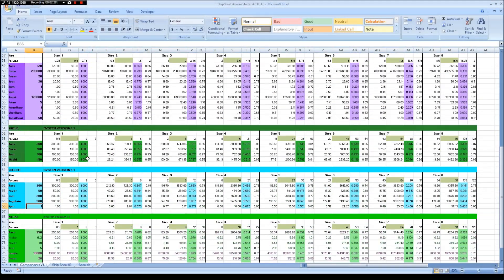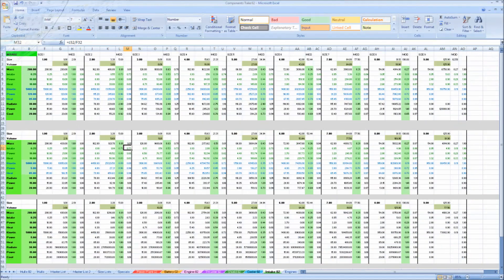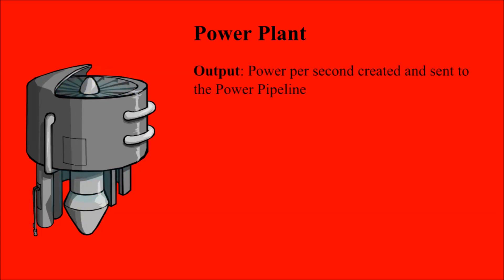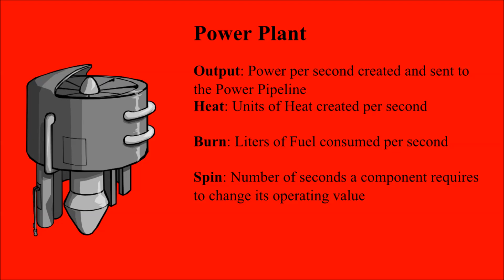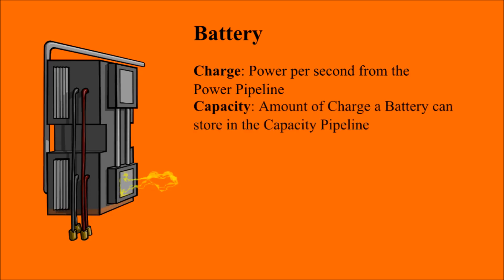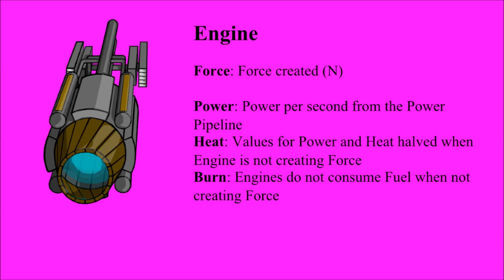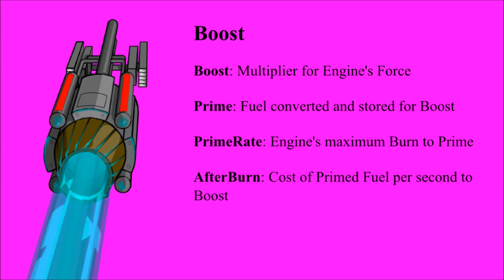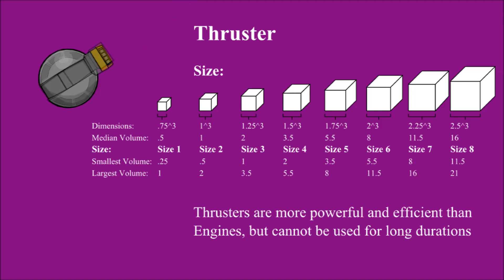Modularity Part 02 (Ship's Components and Attributes)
I'm still pretty new to this whole video making thing, as every video I've ever made is on YouTube.  I had intended to link Part 01 right here, but, evidently, I can't do that, so if you'd like to see that, you can search YouTube for "Modularity Part 01" and it should come right up.

Nebohtes